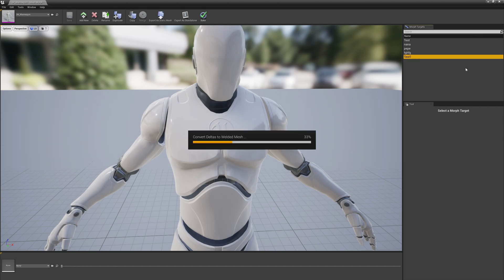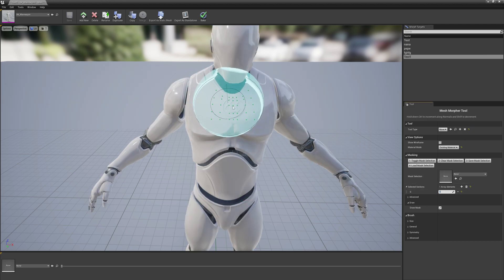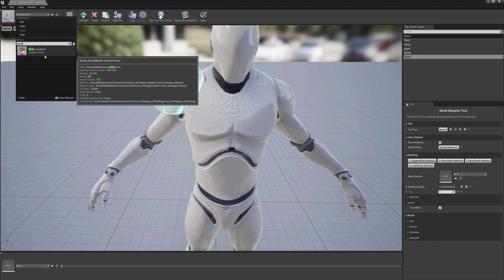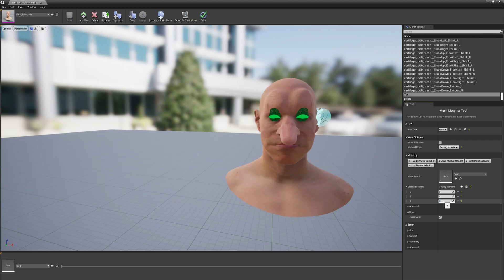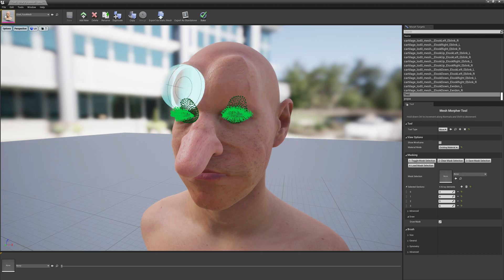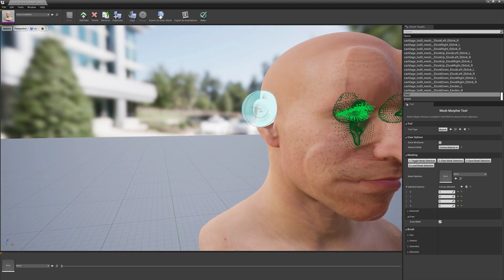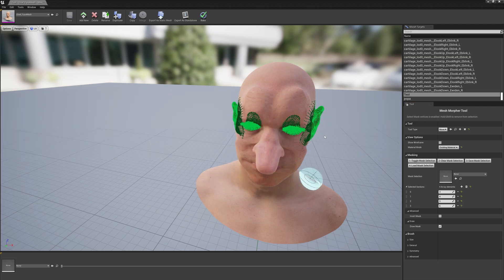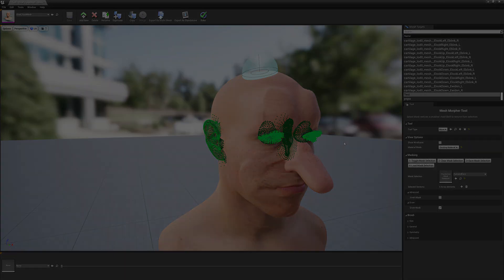(Tutorial) Unreal Engine Mesh Morpher - Section Selection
Tutorial on how to select mesh sections in Mesh Morpher.